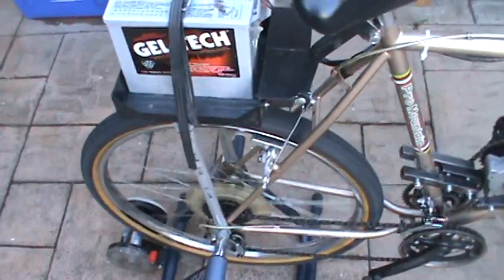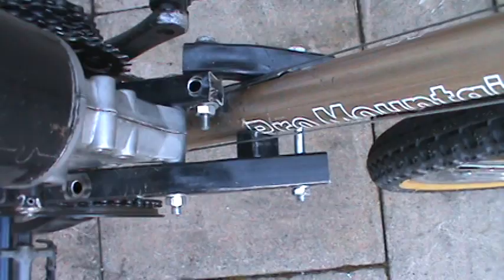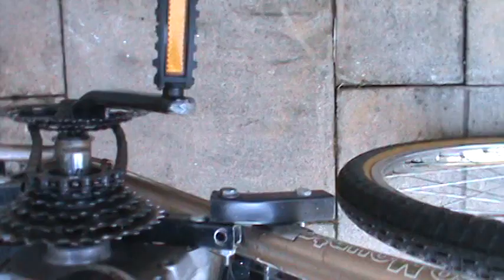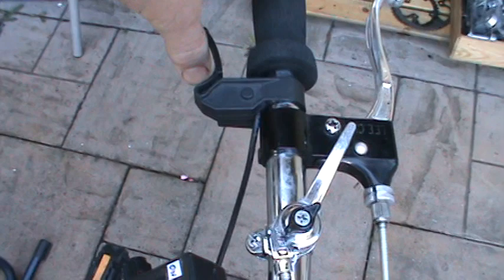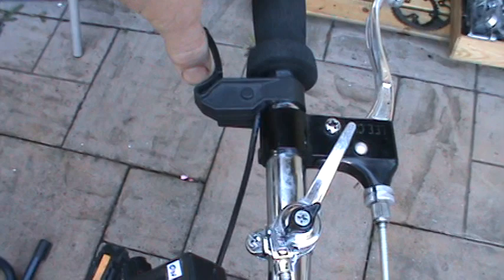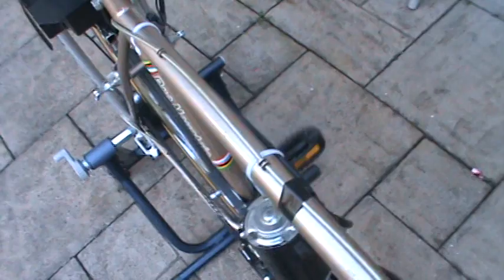Electric Bicycle from Golf Cart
I found an electric push golf cart for cheap in a church sale and decided to remove the motor and mount it on a bicycle. I was told by an engineer friend that it's impossible to make it work and so I had to have a go. It worked quite well as an assist for hills .